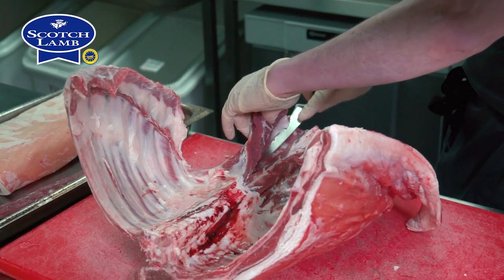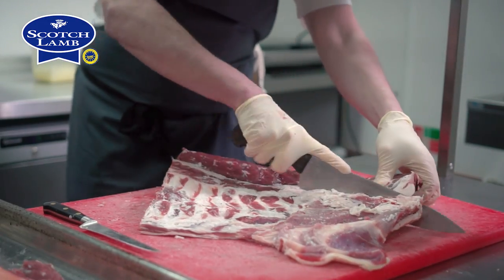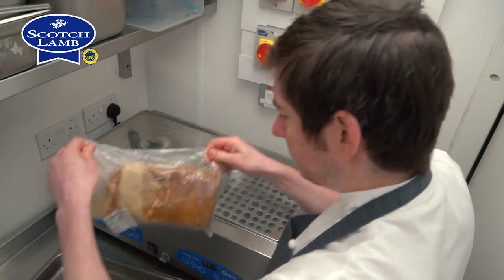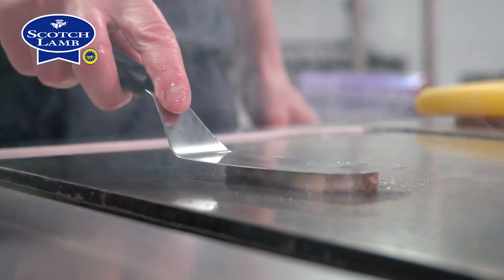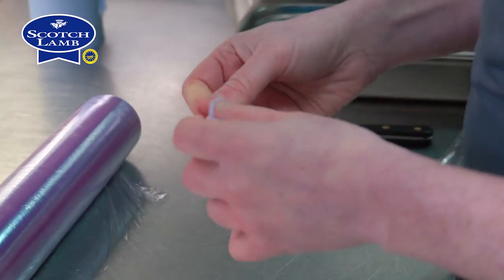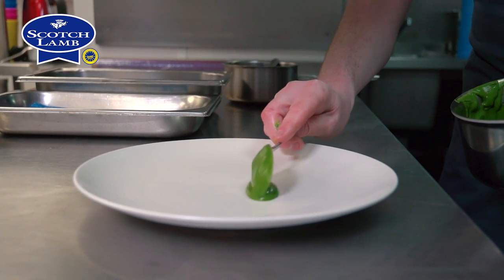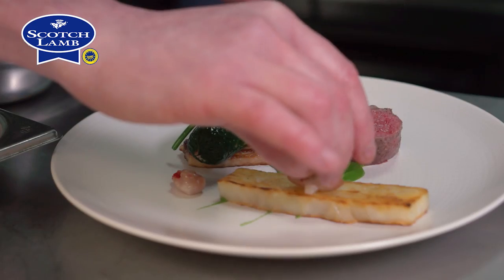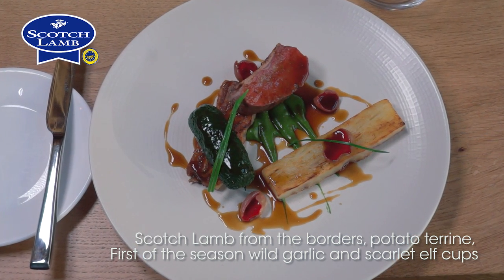Chef Peter McKenna creates a loin and belly of Scotch Lamb PGI recipe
Chef Peter McKenna creates Scotch Lamb PGI from the borders, potato terrine, first of the season wild garlic and scarlet elf cups. Watch as Peter takes us through the recipe step by step. The dish represents his cooking and food served at The Gannet in Glasgow. for more great lamb recipes go